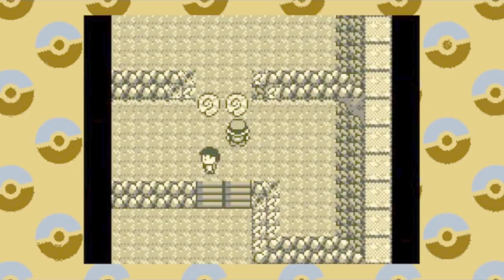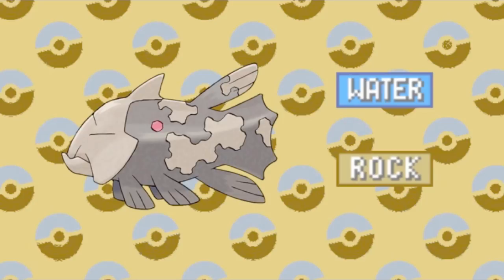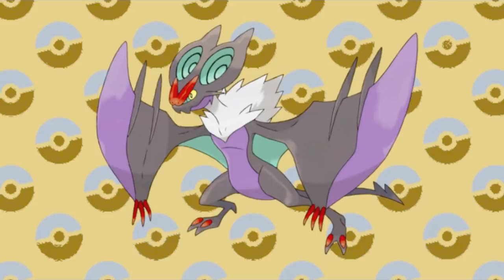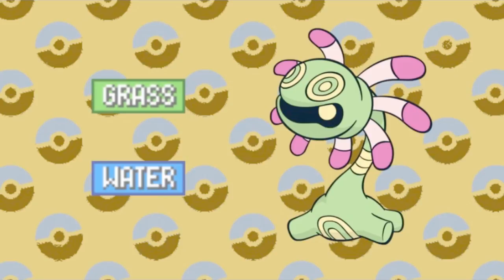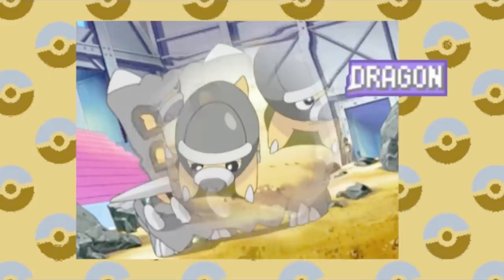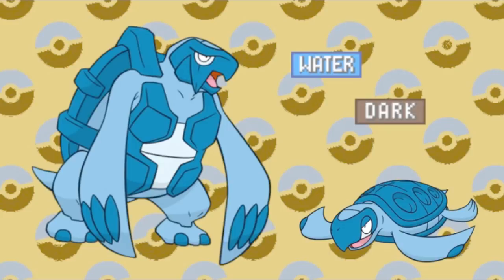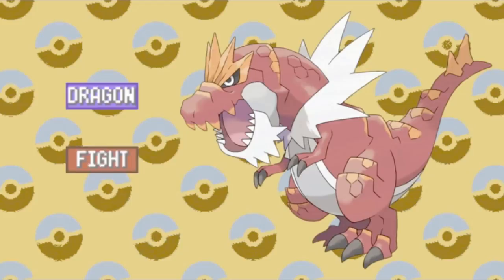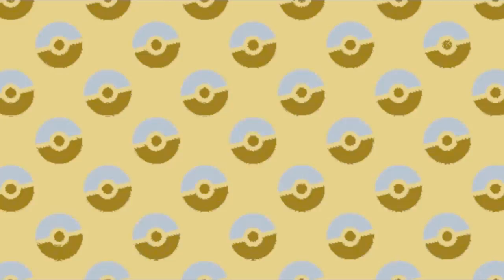What Were Fossil Pokémon Before the Rock Type?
Every single Fossil Pokemon in existence is part Rock type. Does that seem suspicious to you? What if I told you that wasn't the way it always was?